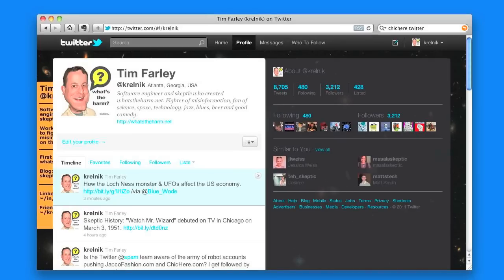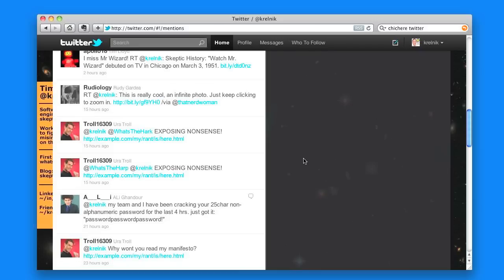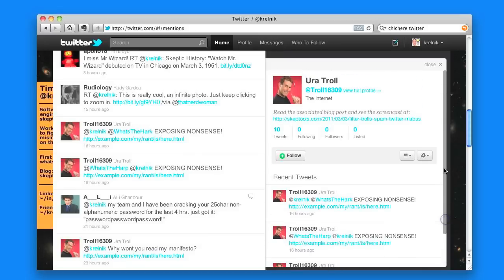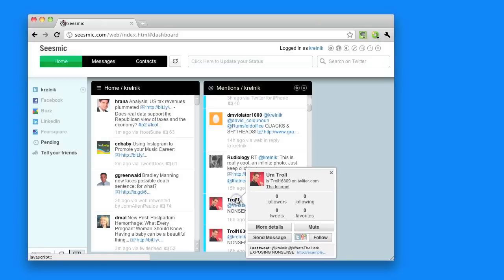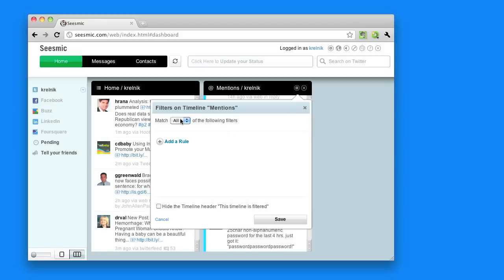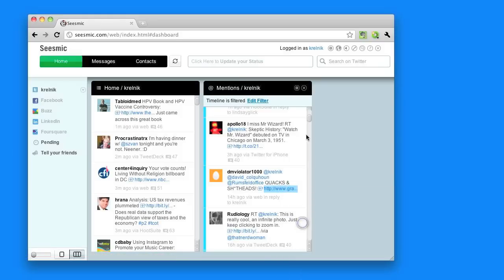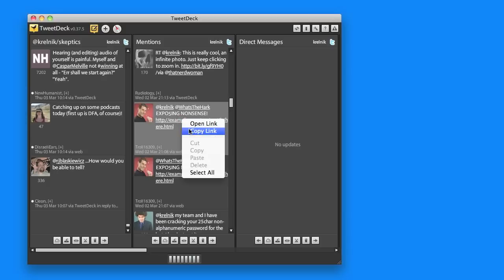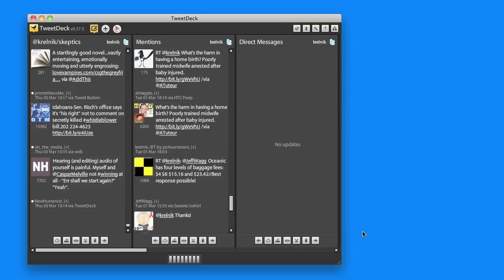Persistent Trolls & Spammers on Twitter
I show how to proactively filter persistent trolls who are creating new accounts over and over and over and getting suspended every time.  By using the text filter feature of some clients, you can block their next account before they spam you.